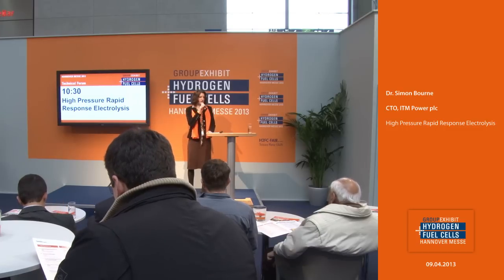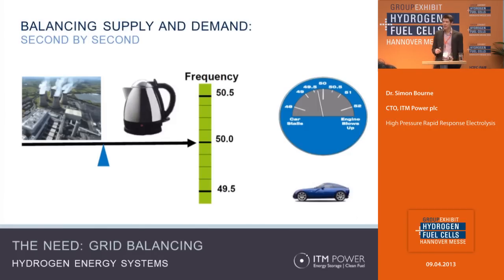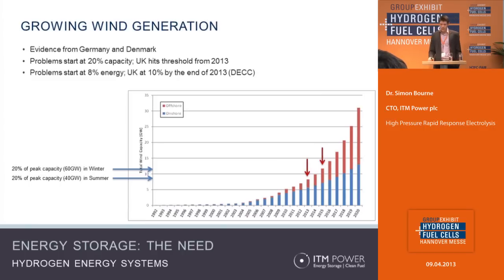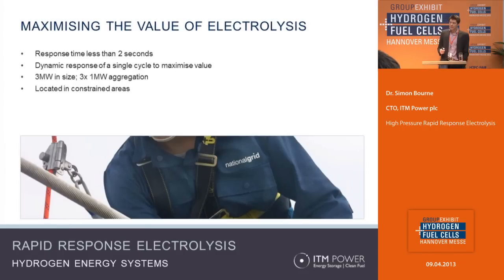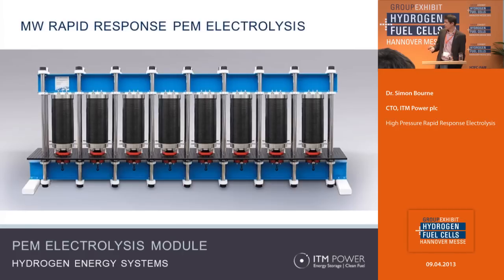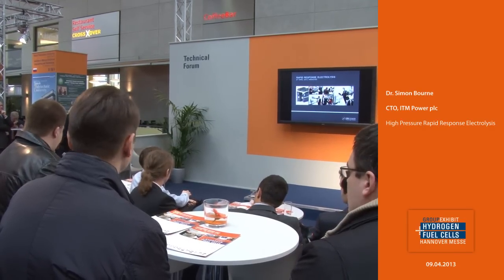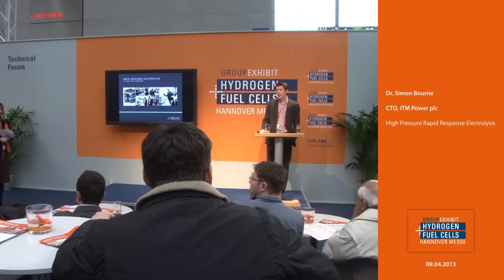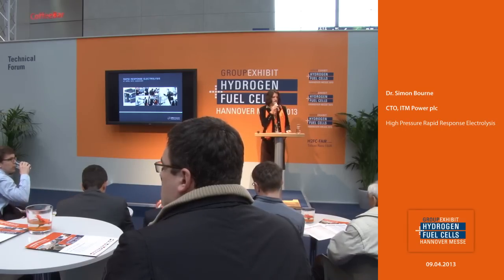High Pressure Rapid Response Electrolysis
ITM Power plc
Group Exhibit Hydrogen + Fuel Cells, HANNOVER MESSE 2013
Topic: High Pressure Rapid Response Electrolysis
Speaker: Dr. Simon Bourne, CTO
Date: April 9, 10:30 am